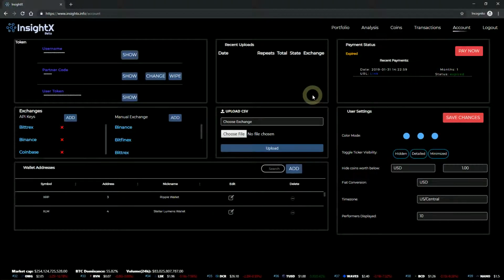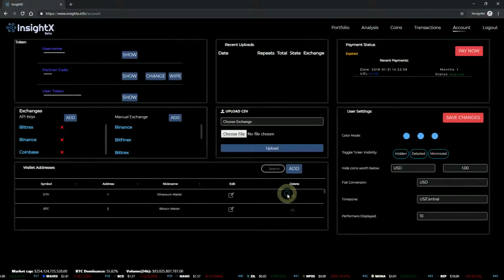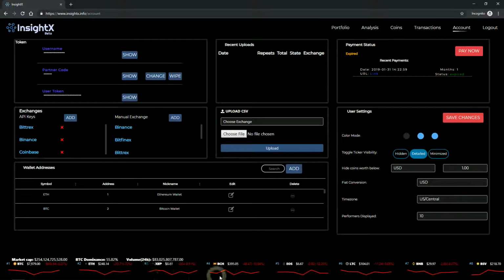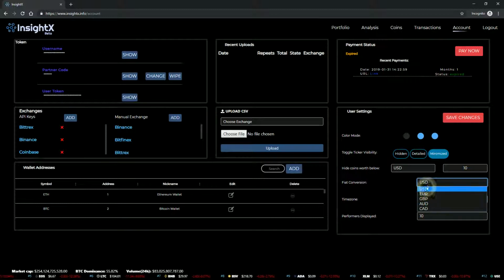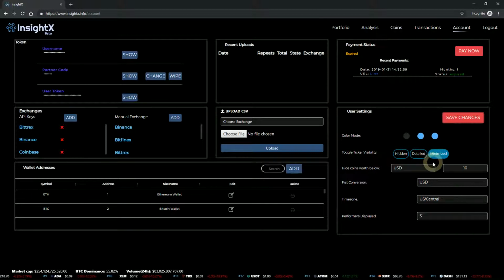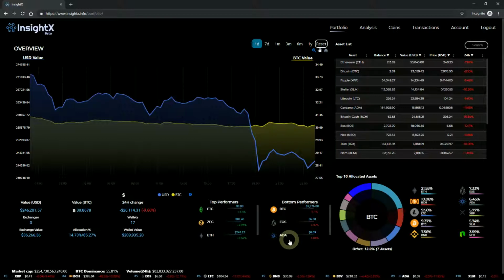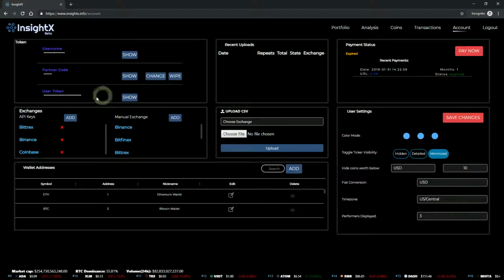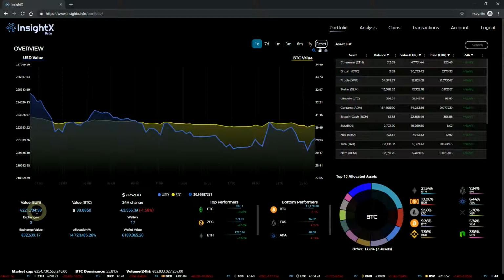InsightX Tutorial Series - Account Page Overview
In this video you will be presented with an overview of the InsightX Account page.

- InsightX Team